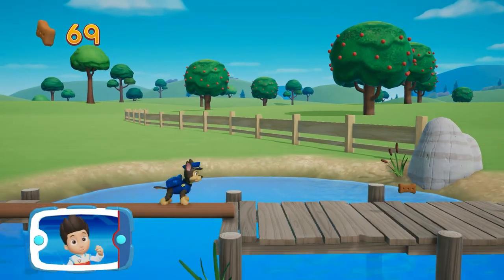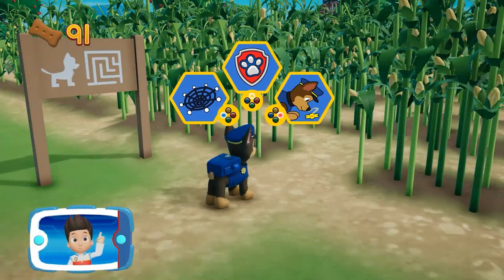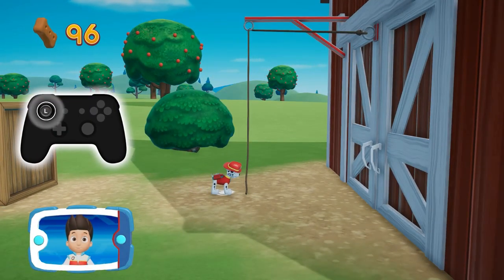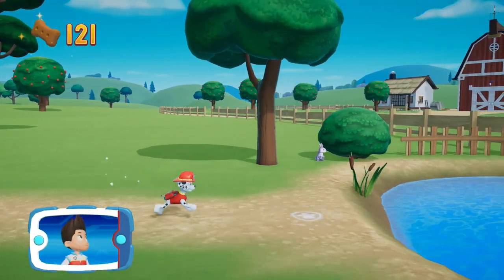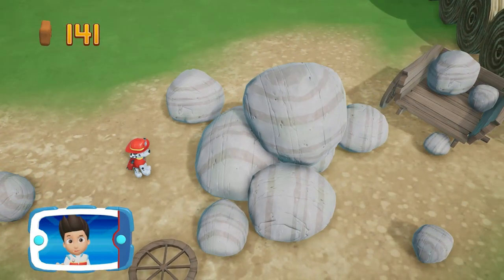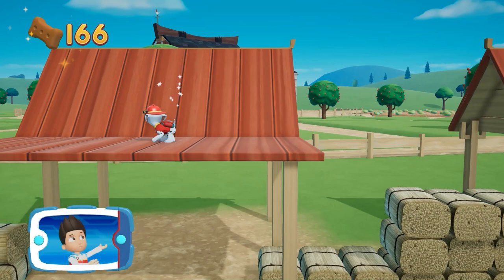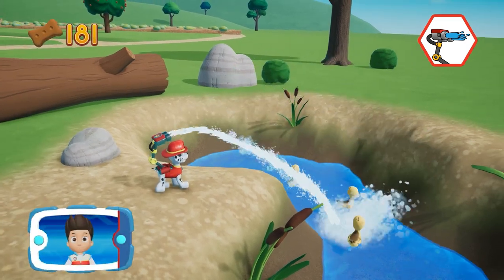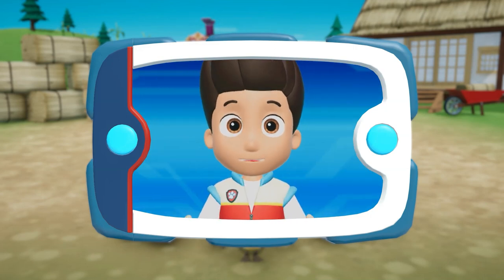PAW PATROL - MARSHALL VS CHASE | Save the Ducks Part 2 34 | mightypups | pawpatrolgame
MARSHALL and CHASE Save the ducks.
The brave puppies went on a mission.